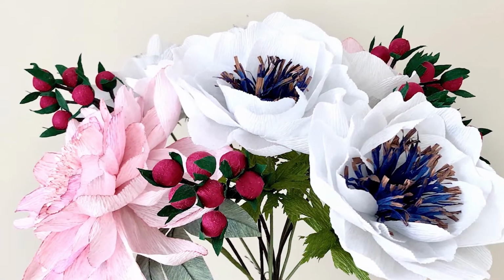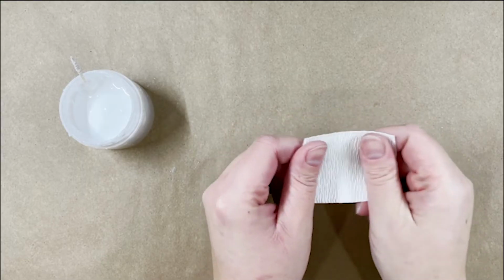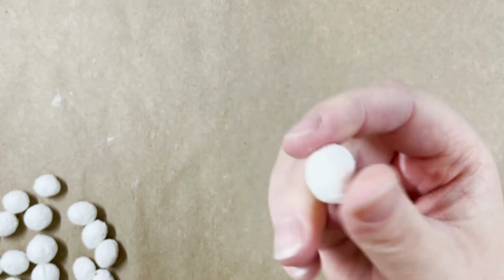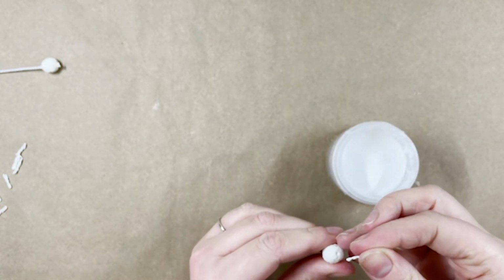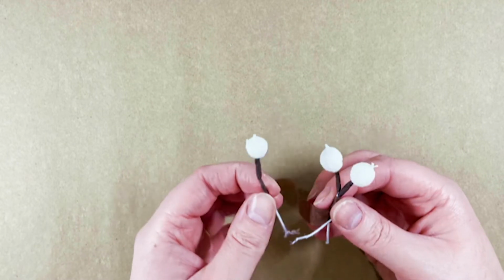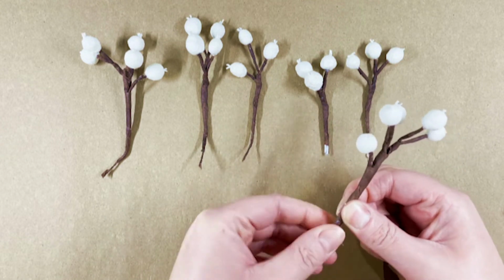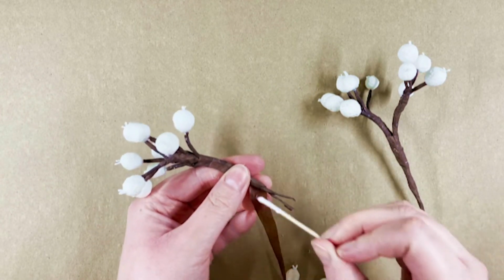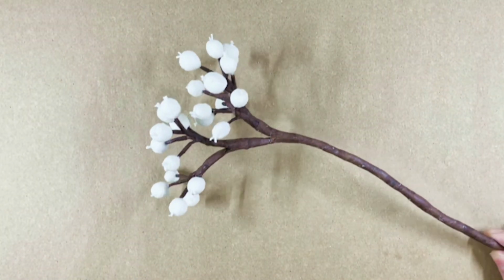Paper Berry Tutorial | How to Make Paper Flowers | No Template Needed!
Learn how to make paper berries with this crepe paper flower tutorial. You don't need a template for this paper berry tutorial, just watch the video and get started straight away!

If you want to keep up to date with the latest paper flower tutorials and paper flower news, make sure you sign up to my email list

You can also follow along for tips how to make crepe paper flowers on my social pages:

MATERIALS USED FOR THIS PAPER FLOWER -

- Italian 180gsm crepe paper in white
- Scrap crepe paper in any color
- Tacky Glue (Aleene’s)
- Cocktail Stick
- Small pot for glue
- Floral Wire - Paper or fabric covered
     - 18 gauge x 1
     - 22 gauge x 5
- Floral tape in brown
- Scissors
- Pliers
- Mod Podge (Matte finish)
- Small paintbrush

WHERE TO BUY MATERIALS -

Michelle x